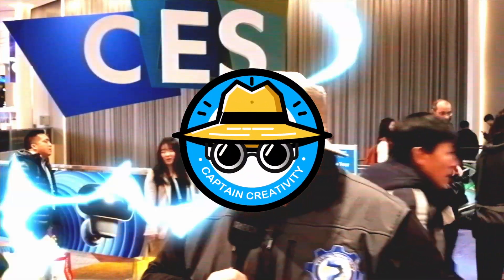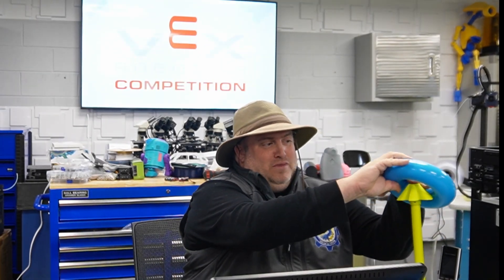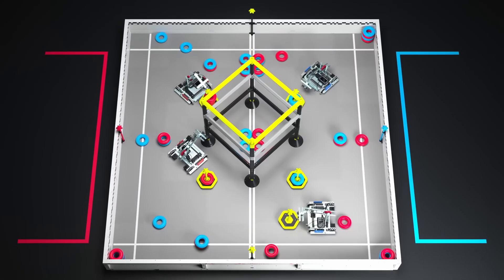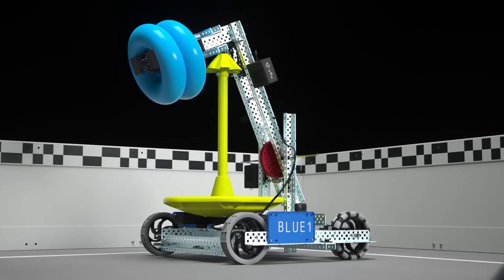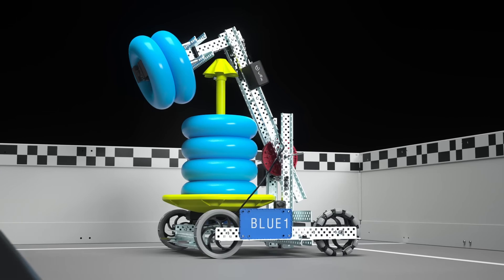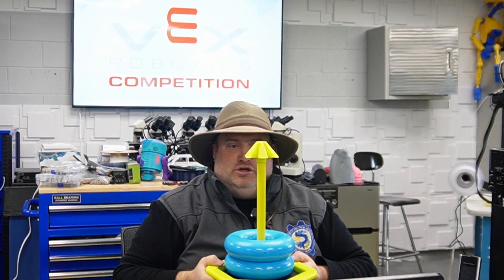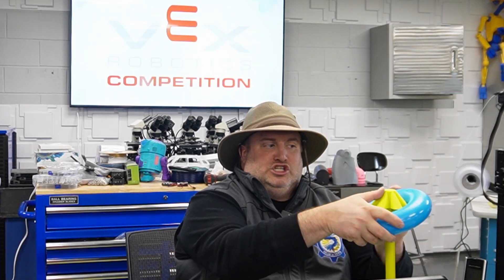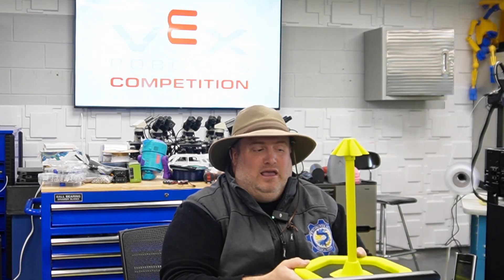Is This the New VEX Robotics 2024-25? High Stakes Competition Sneak Peek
In this video we explain what is happening in the world of STEAM and STEM education today, and what is new on @vexrobotics's 2024-25 High Stakes Competition.

Chapters:
0:00 Start
0:15 Intro
1:10 What is Vex Robotics
1:37 Game Mechanics
2:06 Hero Bots
2:20 What Can the Hero Bots do
2:33 Hero Bot Claw Mechanism
3:46 How Did it Drag the Spikes into it?
4:08 Donut/Bagel Sizes
4:23 Spikes Specs
6:08 How the Hero Bots Climb